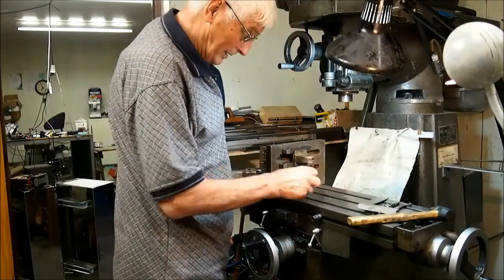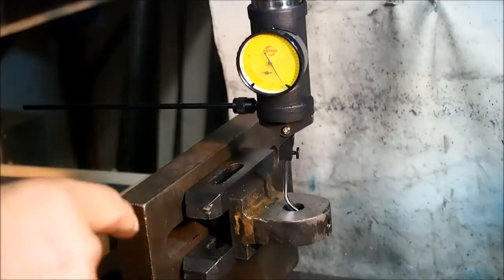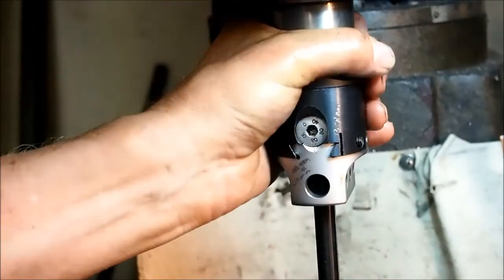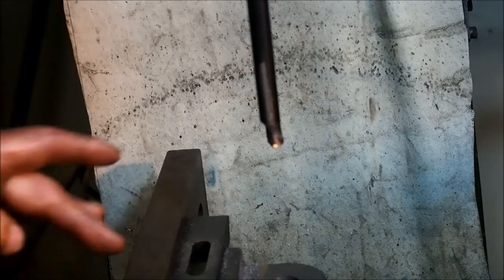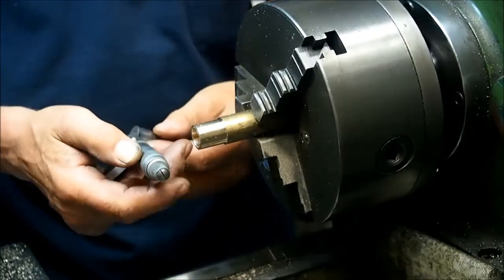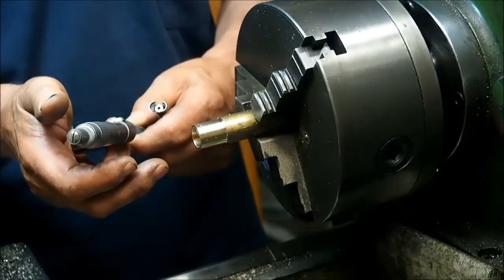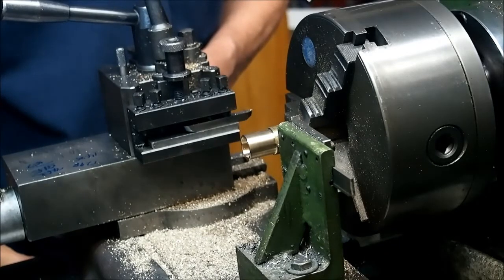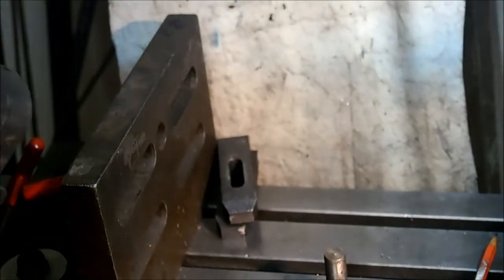Alba 1A shaper repairs. Part 7. We replace the bearing in the slide.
Alba 1A,shaper,turning,lathe,milling